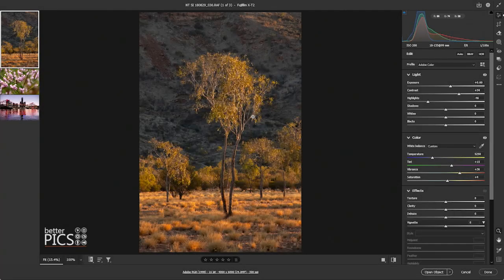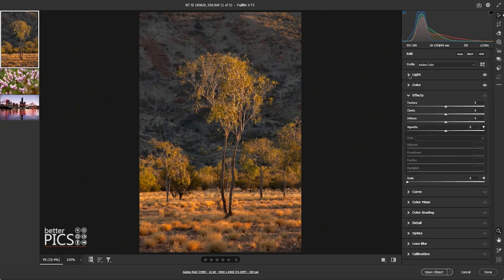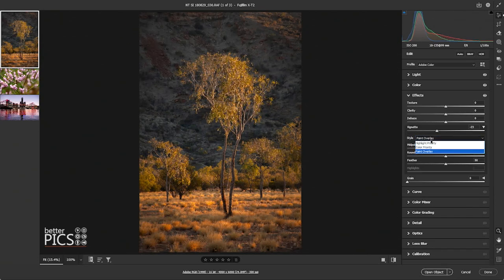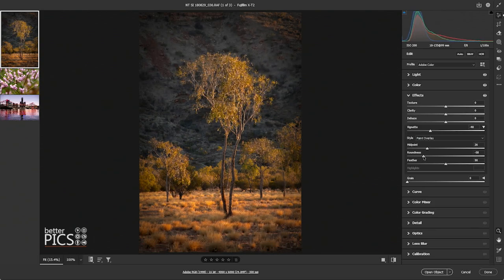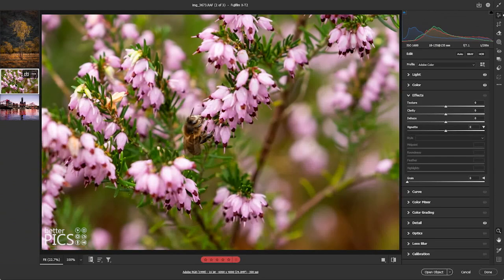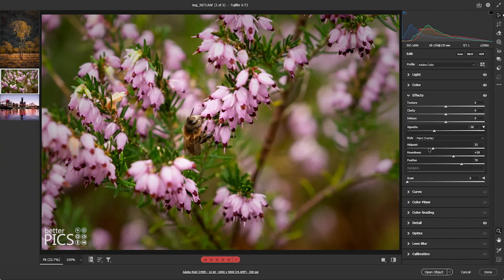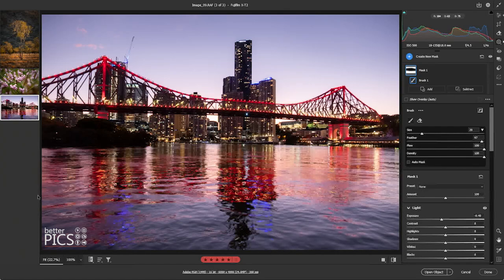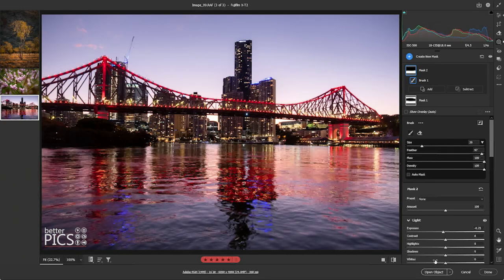Adding a Vignette in Adobe Camera Raw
Adding a Vignette in Adobe Camera Raw is super quick and easy. Let's have a look at a couple of methods in this short video.